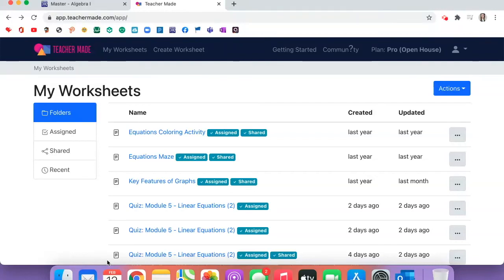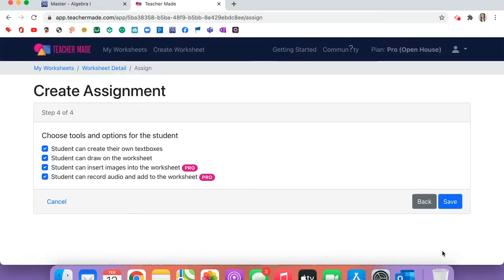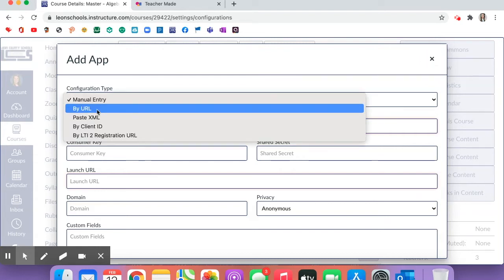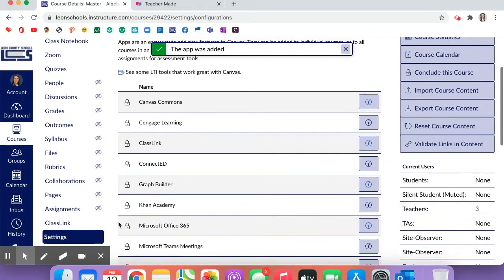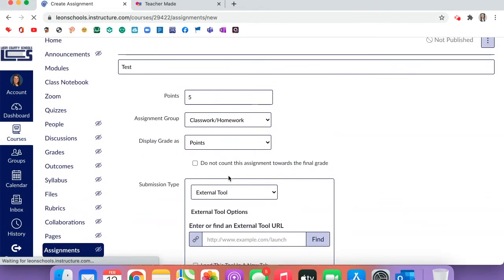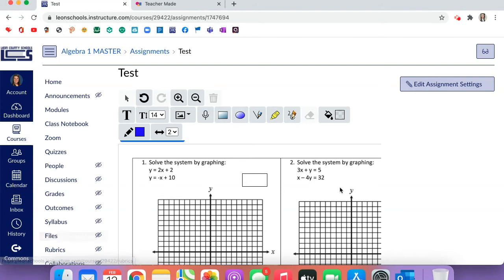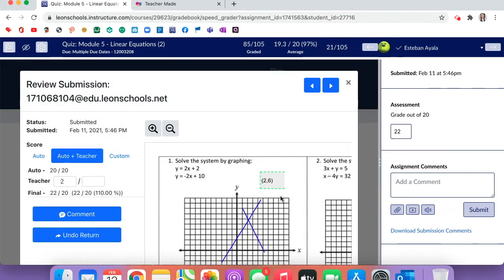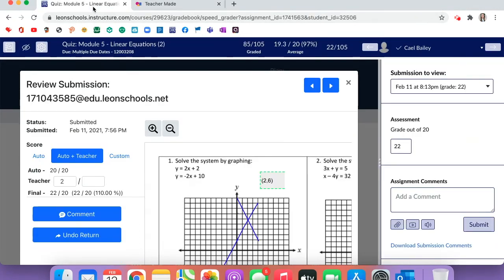TeacherMade Canvas Integration